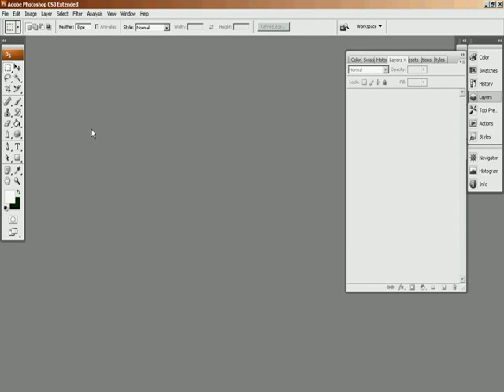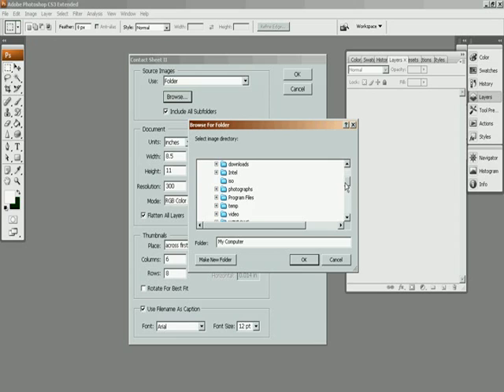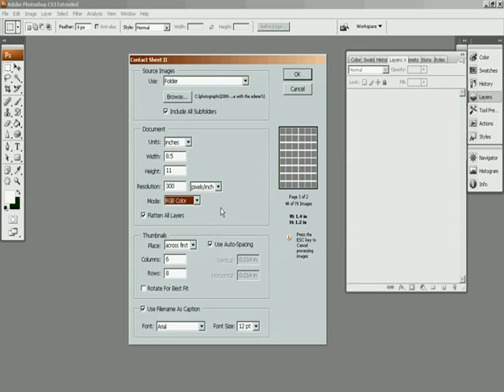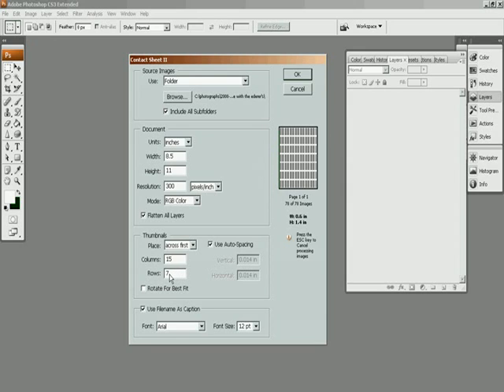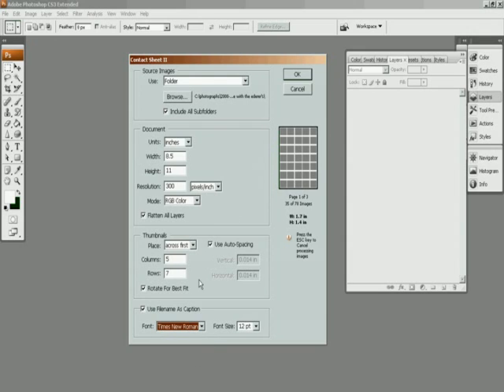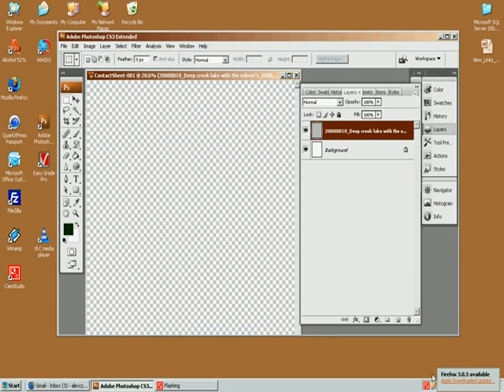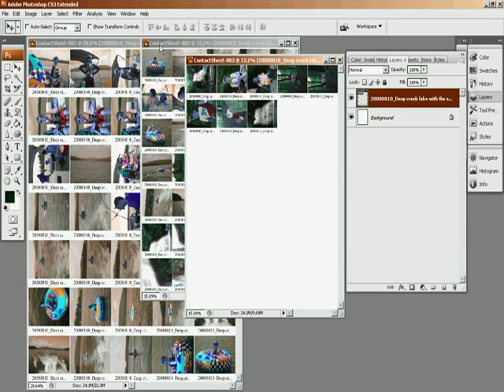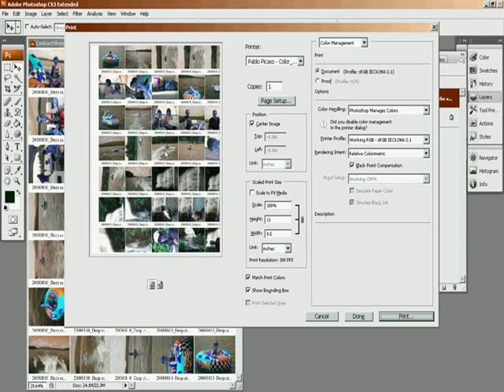Making a contact sheet In Adobe Photoshop CS3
Learn how to print out a contact sheet in Adobe Photoshop CS3.